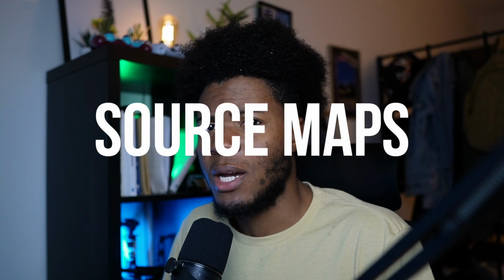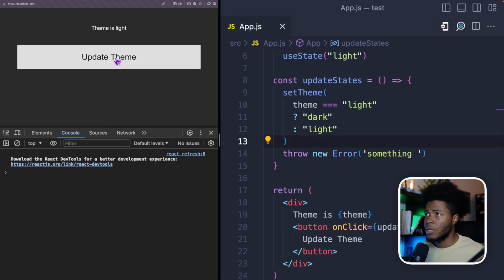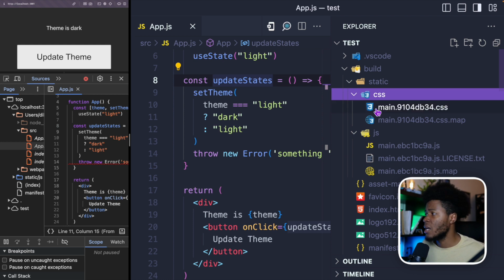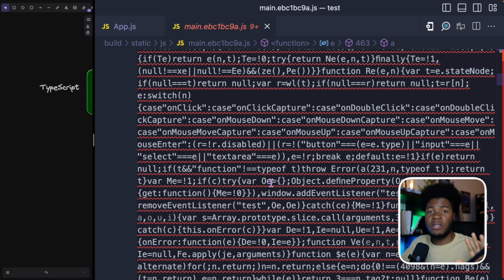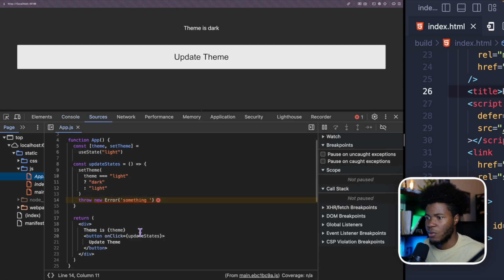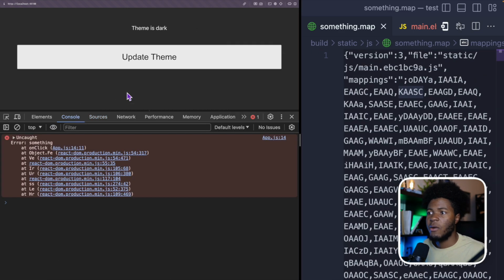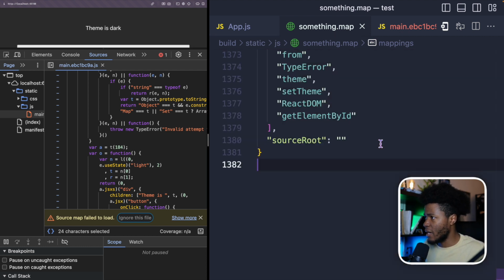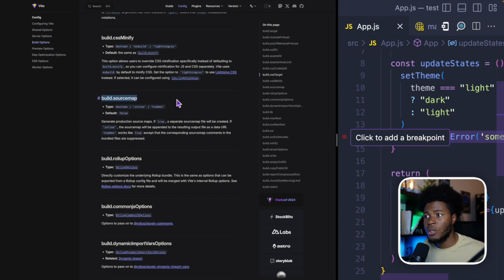What Exactly Are Source Maps From Webpack/Vite Used For?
Source maps create a link between your development code and your production code. In this video, I show you what they are and how useful they can be.